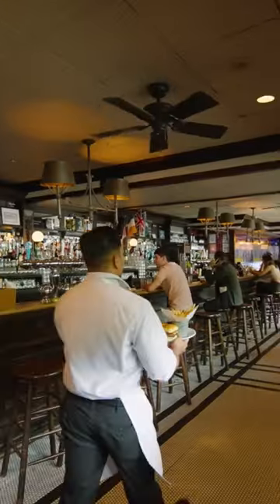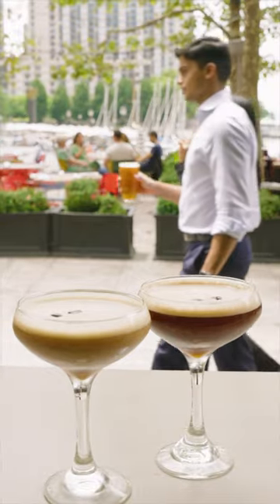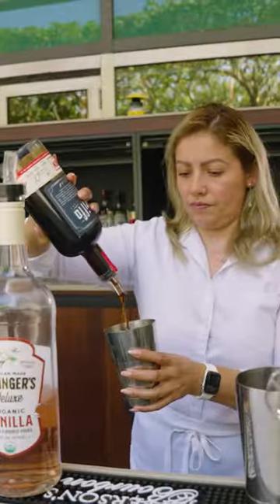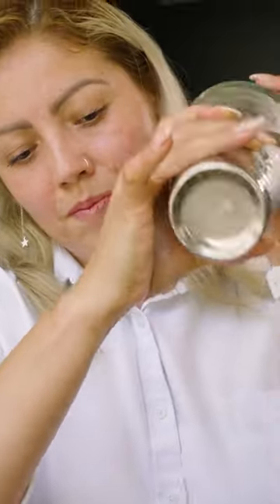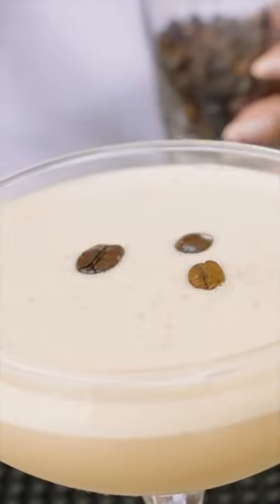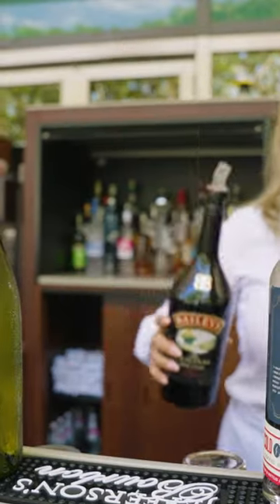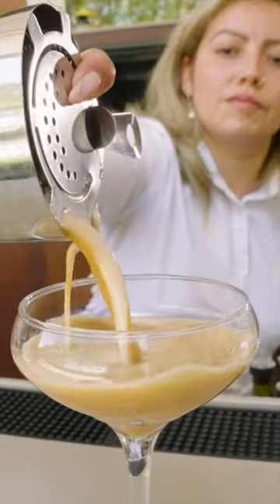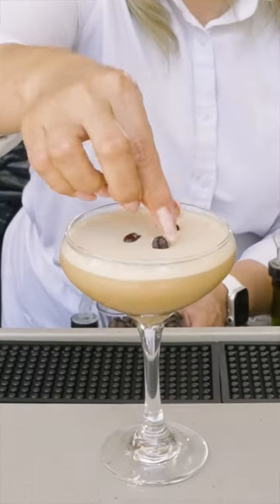P.J. Clarke's Espresso Martini at BrookfieldPlace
Bartender Alma at PJClarkes shows us how to make two versions of their popular EspressoMartini. 🍸To make your own add ice to a shaker, followed by vanilla vodka, cold brew liqueur, espresso shot, simple syrup, and shake it vigorously for that creamy foam. Serve in a coupe glass and garnish with three espresso beans. ☕ What's your go-to P.J. Clarke's cocktail?